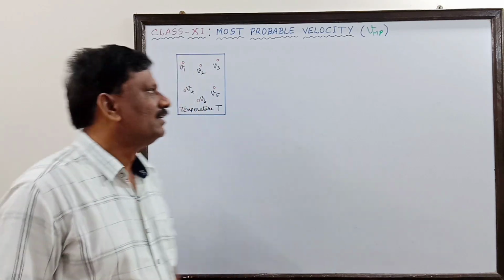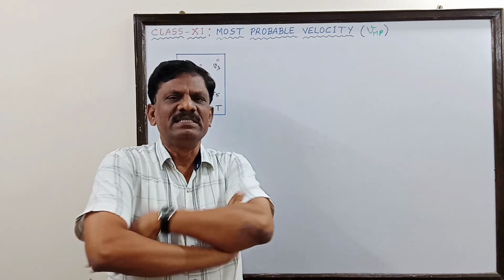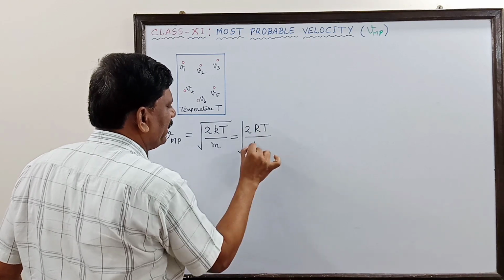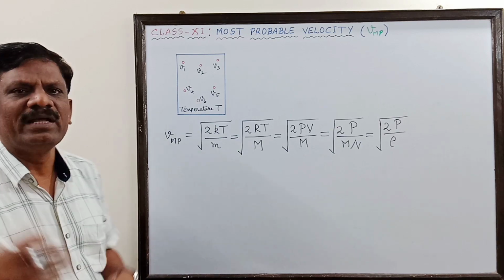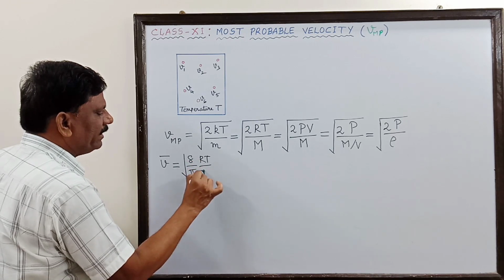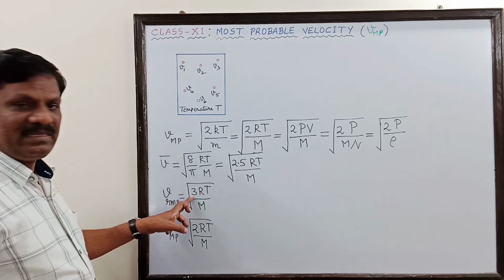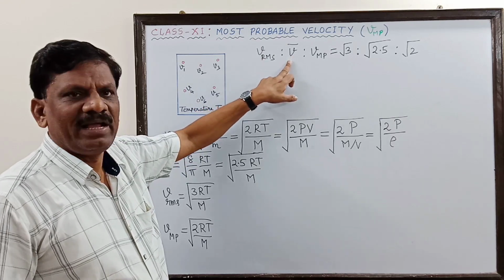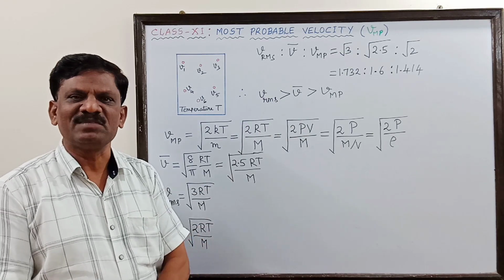How to find most probable velocity?|KINETIC THEORY OF GASES|11th Physics| Board Exam|Samacheer Kalvi